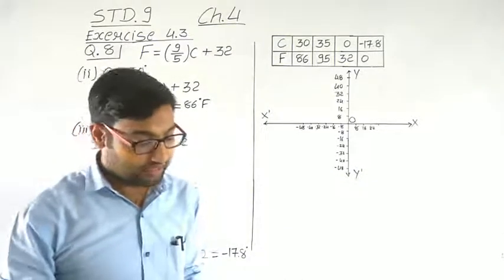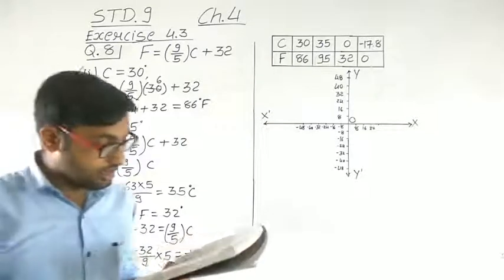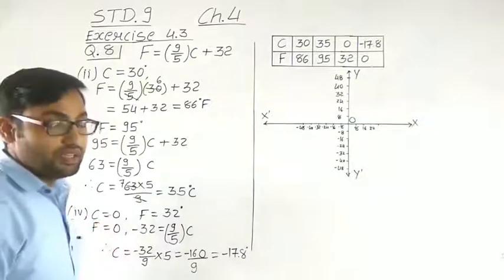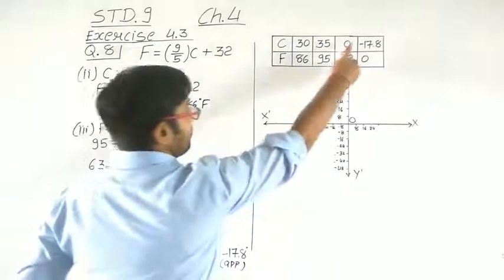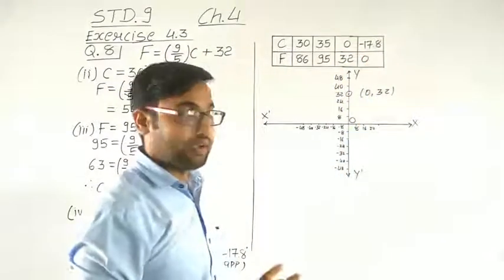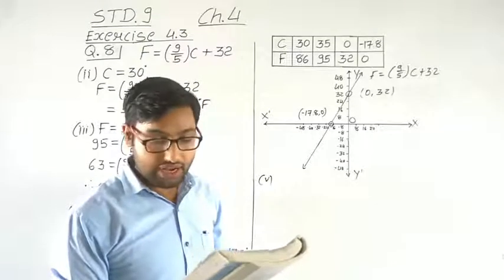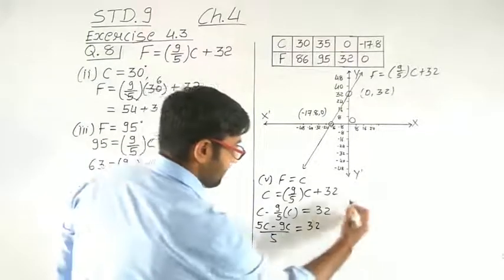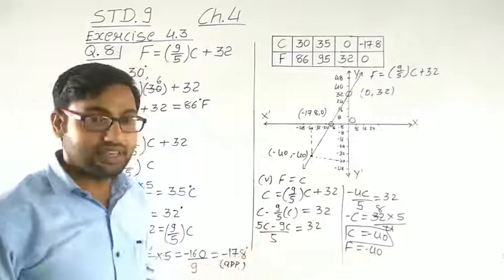STD 9 MATHS CH 4 Linear equations in two variables PART 7